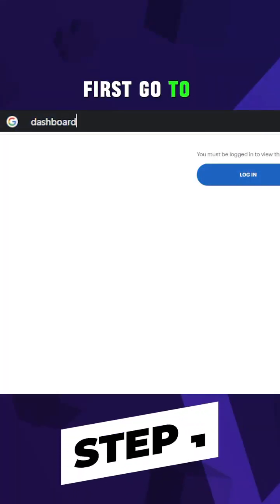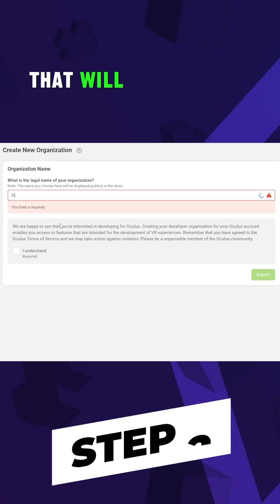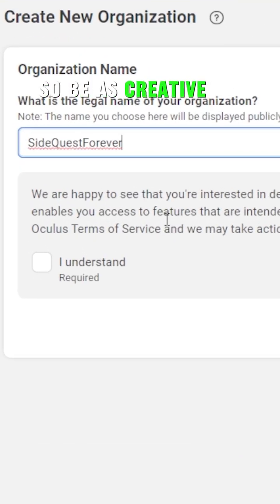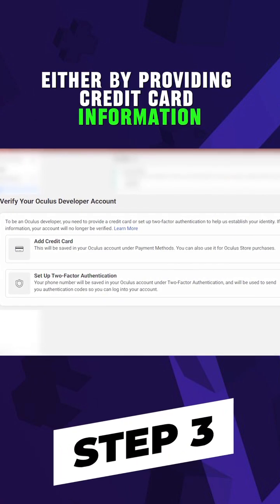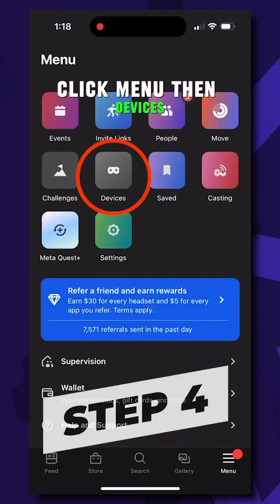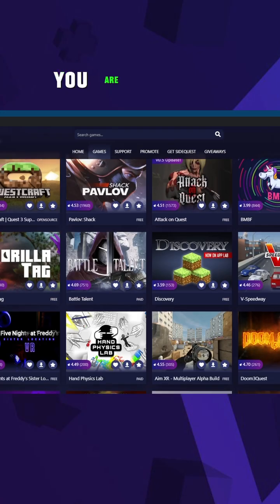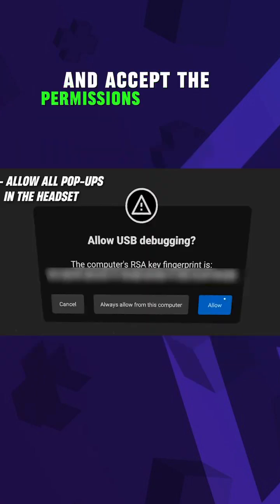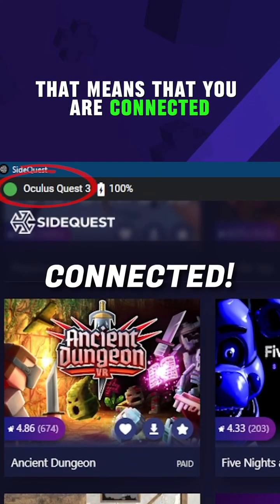Enable Developer Mode on QUEST 3 👨‍💻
A simple tutorial on how to enable Developer Mode on Quest 3 which will allow you to use SIdeQuest!
In a nutshell, you need to follow these 4 steps:
and sign in with your Oculus or Meta account
2) Create a name for your ‘organization’
3) Verify your account
4) Enable developer mode in the Meta Quest mobile app

👨‍👩‍👦 Join the SideQuest VR community on Discord!